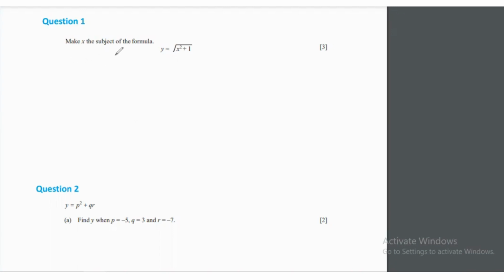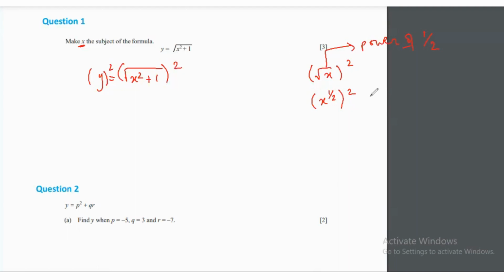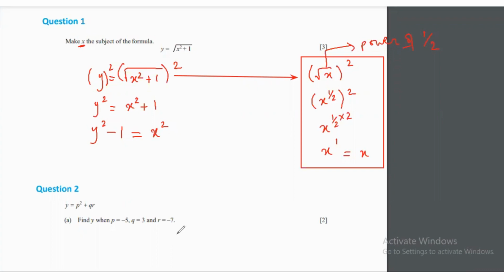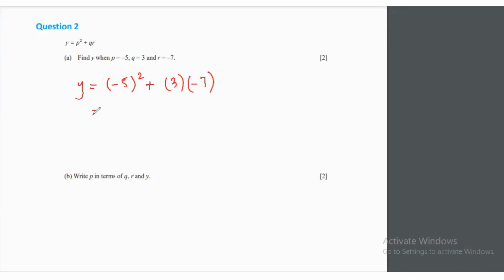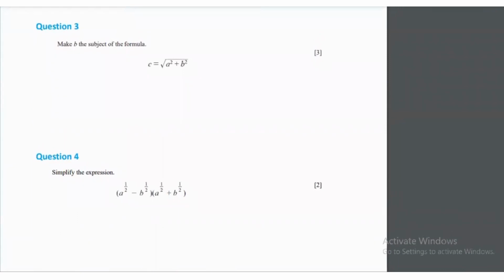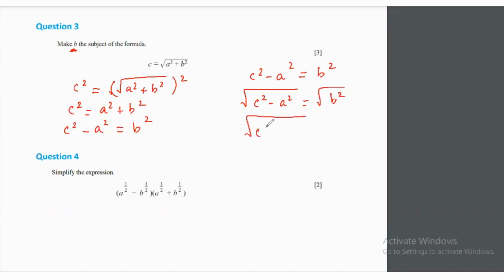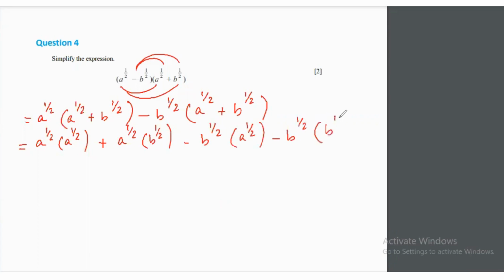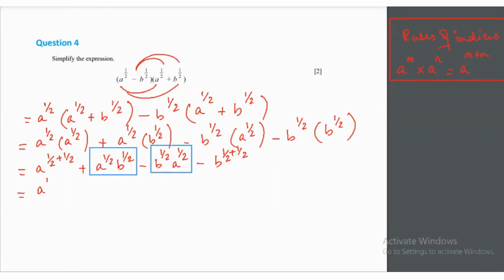Rearranging the Formula | Algebra | CIE | IGCSE | 0580 | 0980 | Extended | Olevels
This brief algebra tutorial explains how to change the subject of an equation and some indices basics to develop understanding about how to rearrange formulas to create new ones. Using IGCSE CIE math past papers questions, I have explained how to apply level algebra in solving questions.